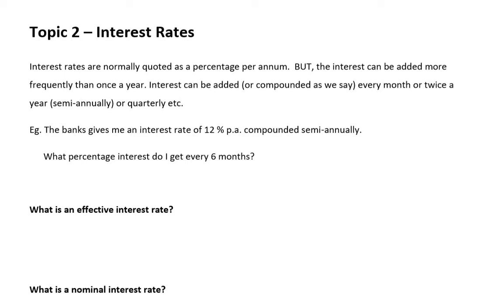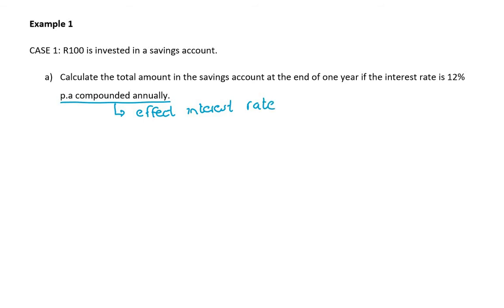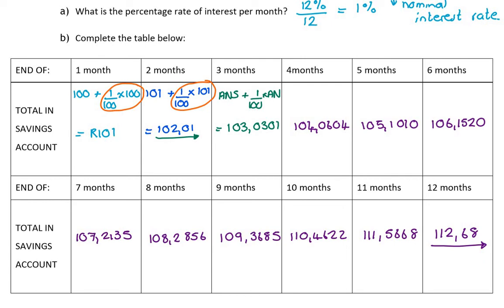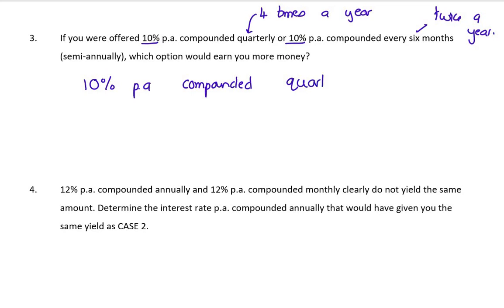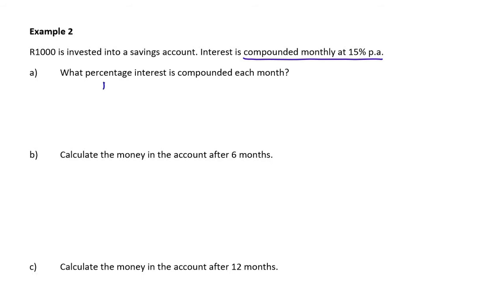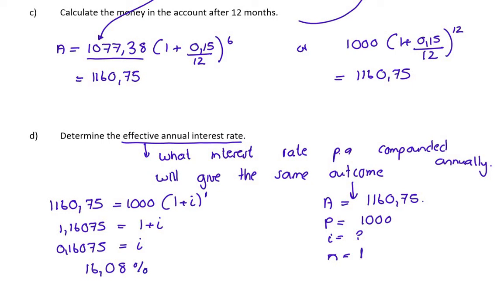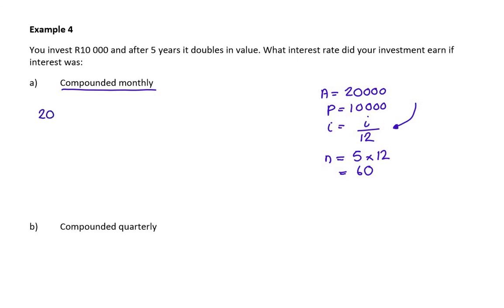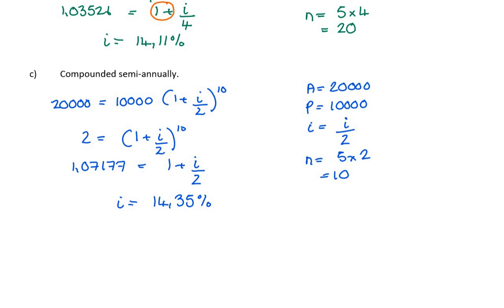Grade 11 - Financial Maths Topic 2 - Interest Rates